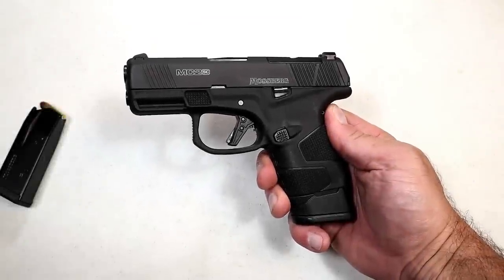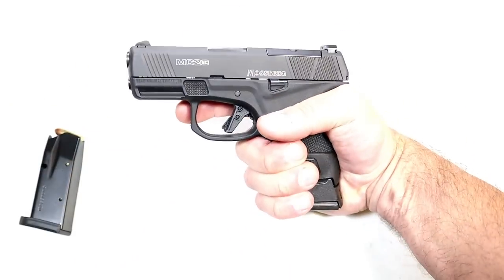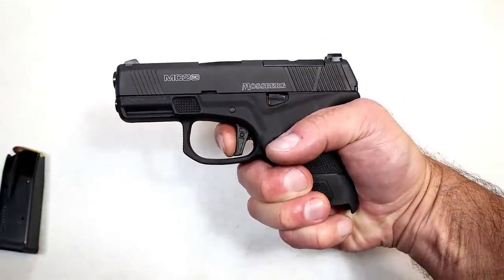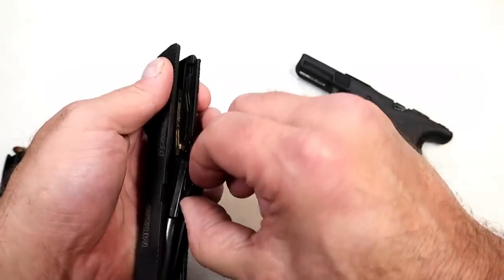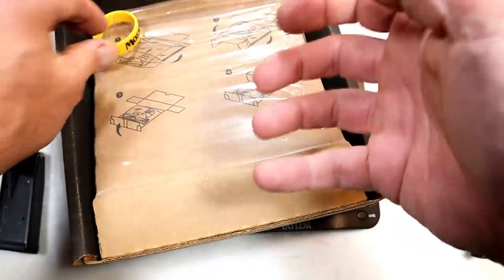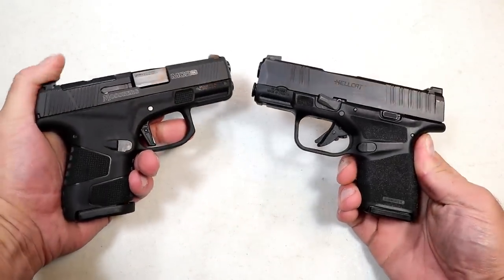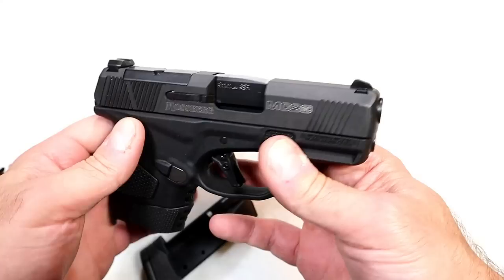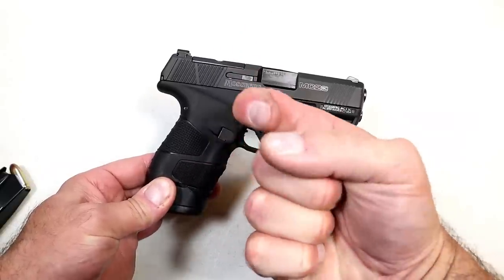NEW Mossberg MC2sc (Double Stack) 9mm - TheFirearmGuy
NEW Mossberg MC2sc (Double Stack) 9mm. Here is Mossberg's edition to the growing sub-compact, double stack 9mm market. They took several of the popular features from the MC1sc, along with making them optic ready, and added them to the MC2sc. What do you think of this new offering from Mossberg?